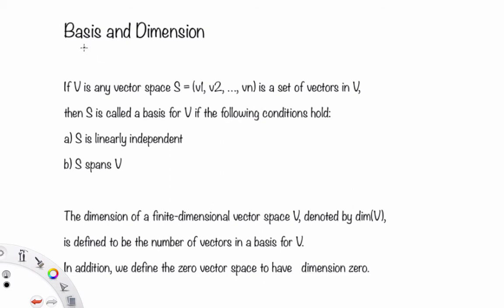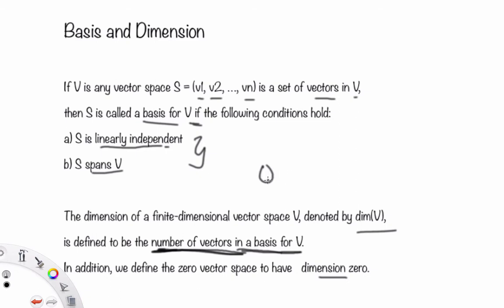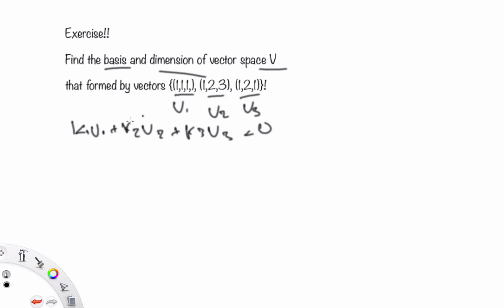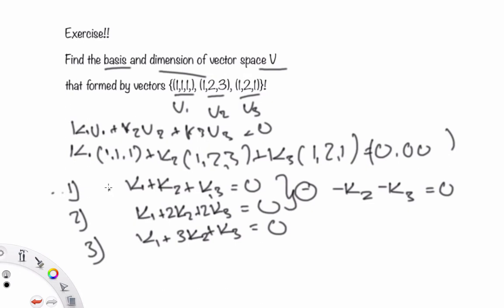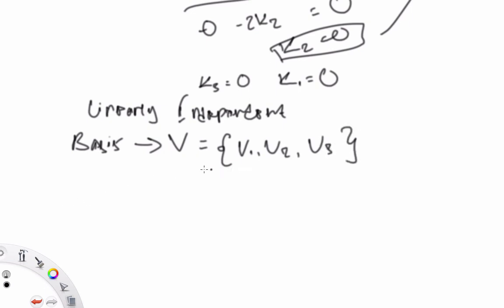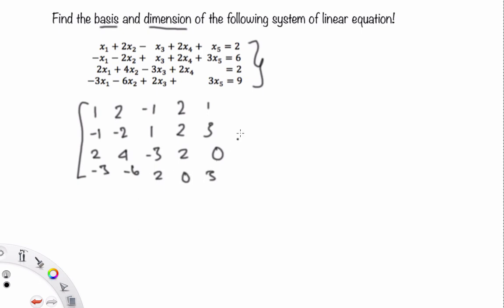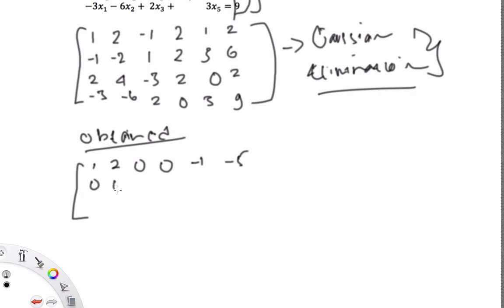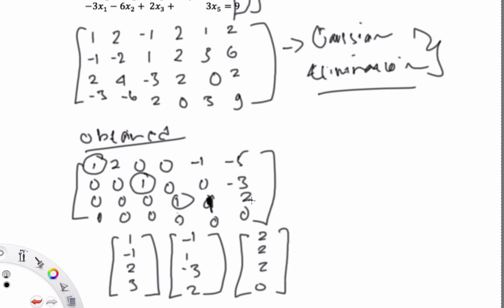Basis and Dimension - Linear Algebra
This video explain about the basic theory of basis and dimension including the exercise.